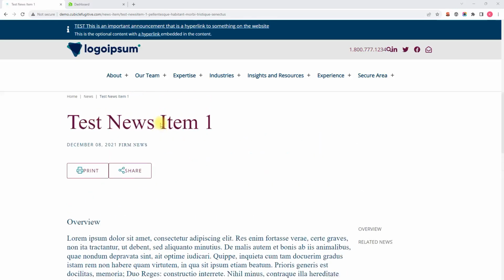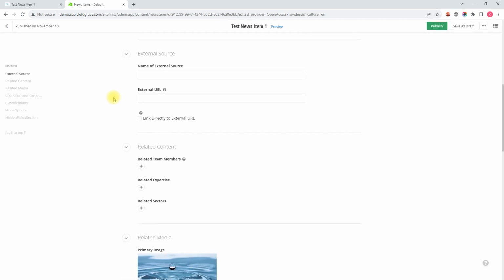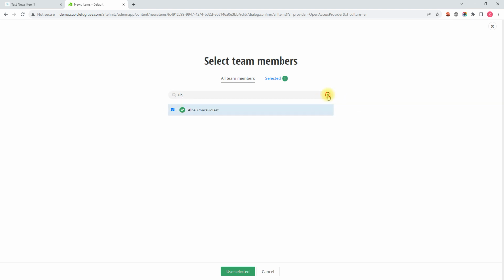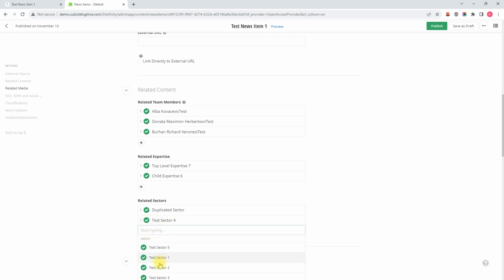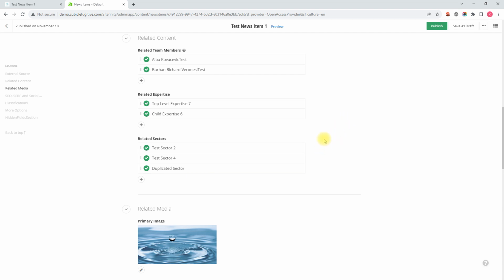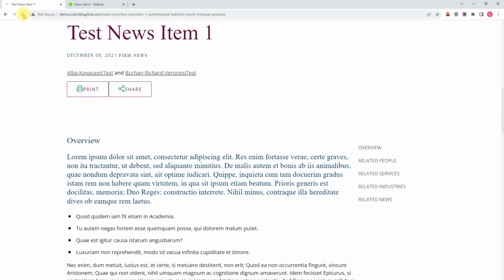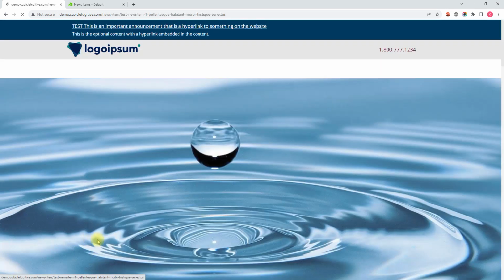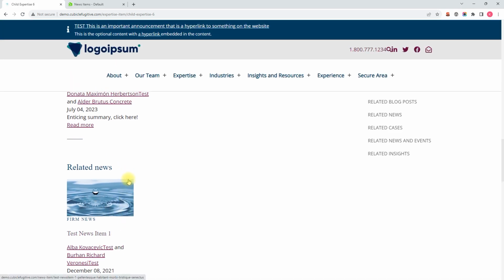Interlink or Relate a News Item